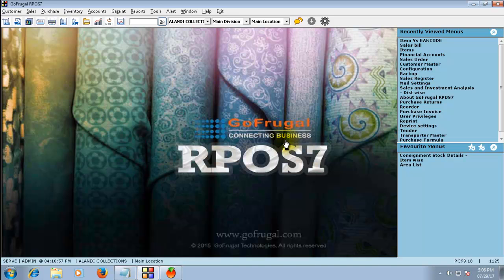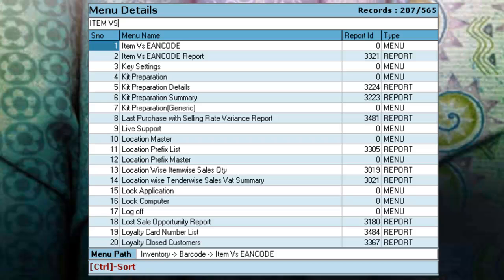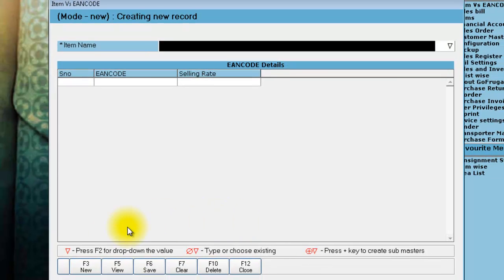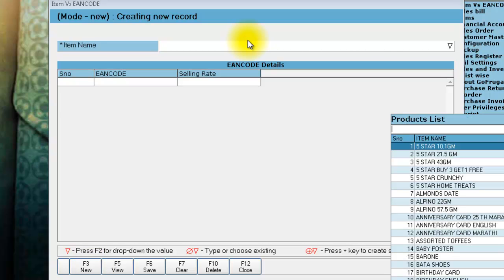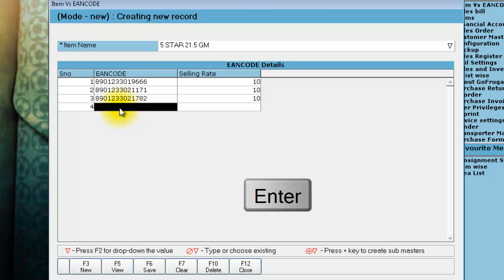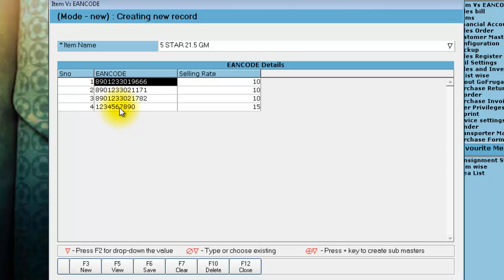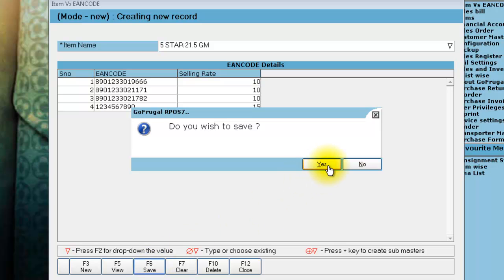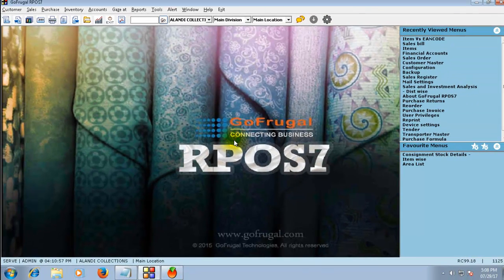GoFrugal RPOS7 - Updating your EANCODE for items | English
A single item may have multiple EANCODEs and each EANCODE will be having separate selling rate. Watch this video to map eancodes and selling rate for a single item.

For further queries, please come over to chat with us @ or raise a ticket via myGoFrugal app, watch how to raise a ticket